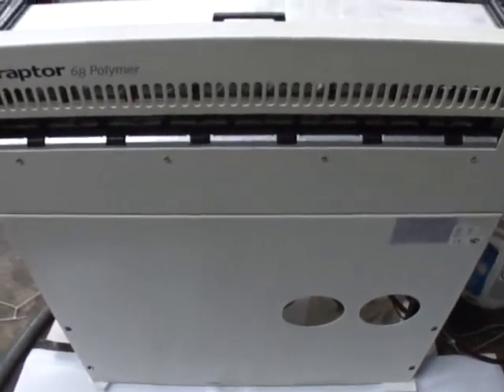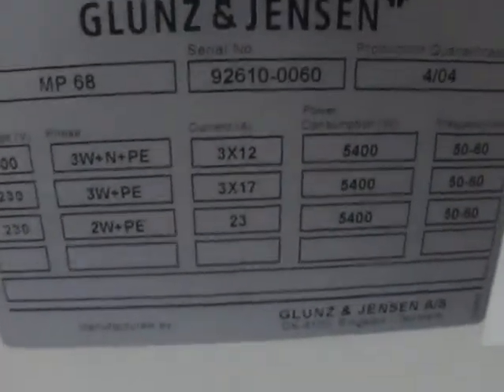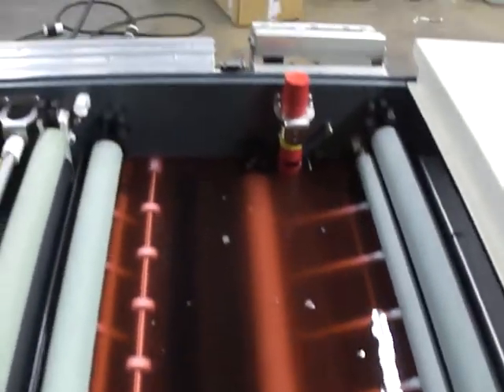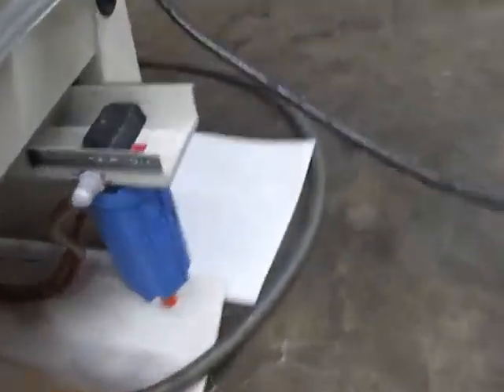Raptor 68 Polymer leak test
This is the leak test for a Raptor 68 Polymer. I ran overnight fully powered up and filled with inked water.